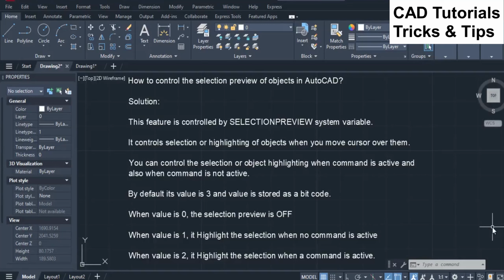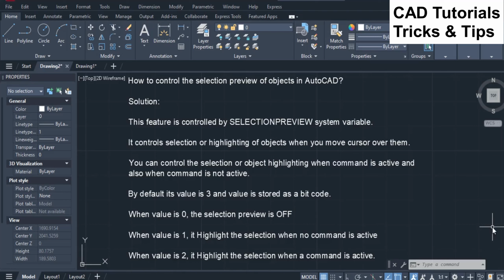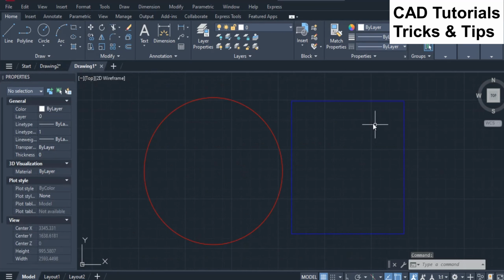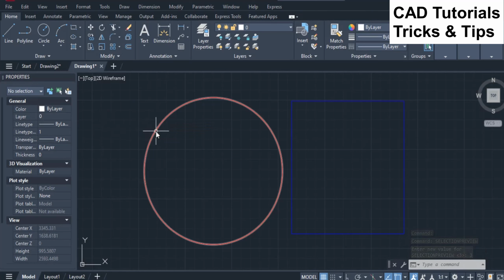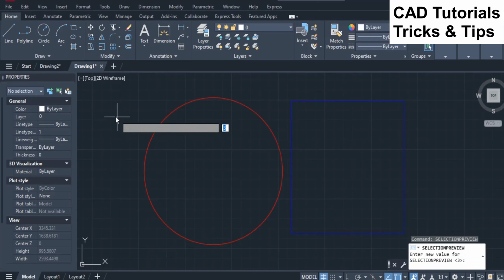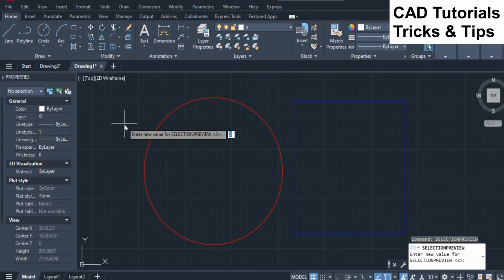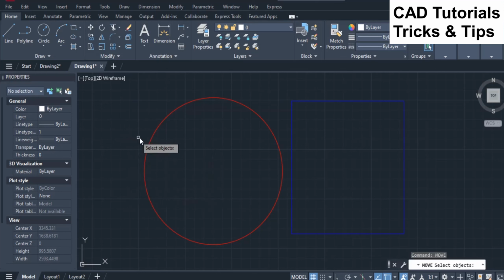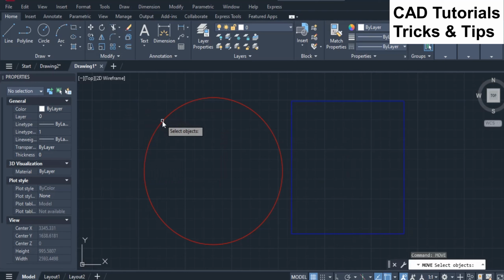Object Selection Preview Autocad | SelectionPreview Autocad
Object Selection Preview Autocad
 SelectionPreview Autocad
Object selection Autocad
SelectionPreview system variable